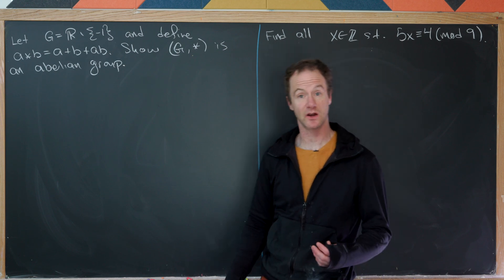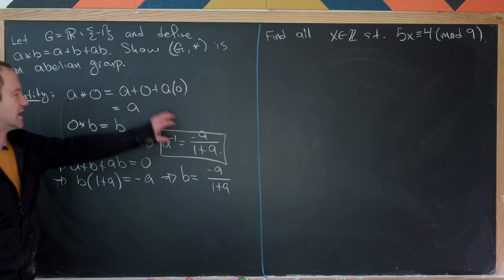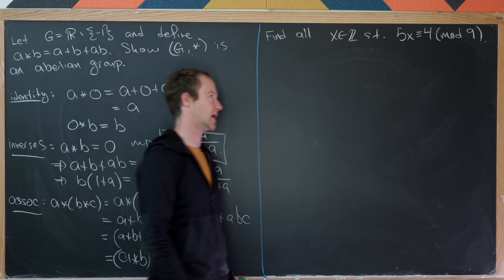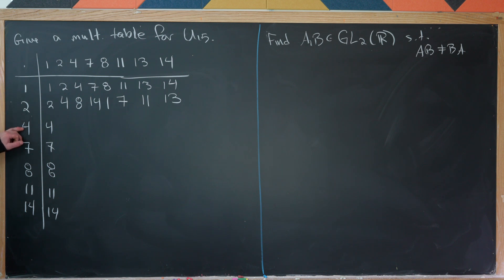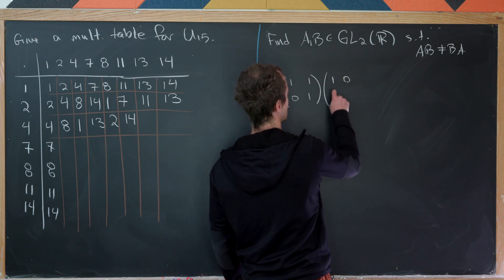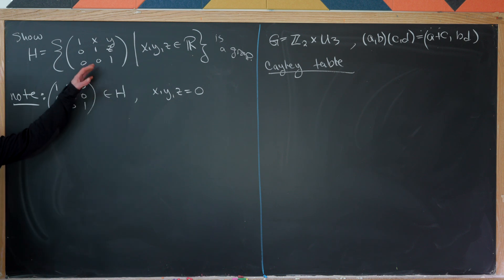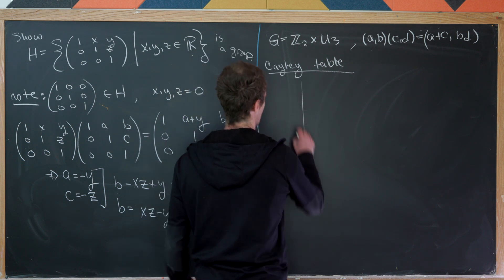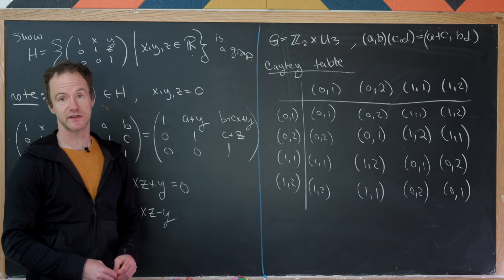basic examples with groups -- Abstract Algebra Examples 3